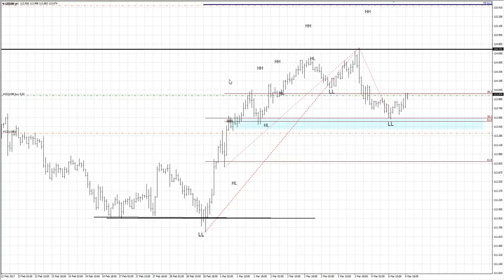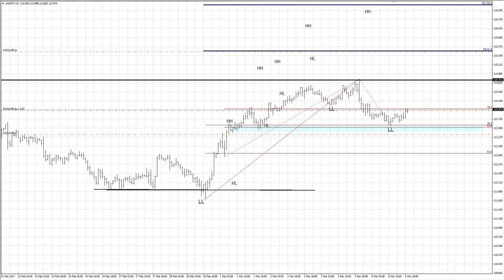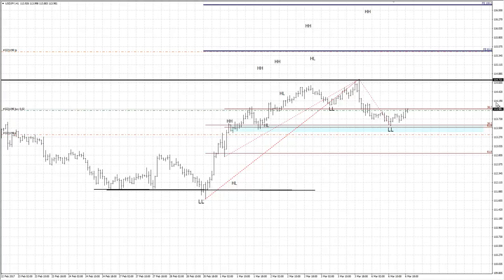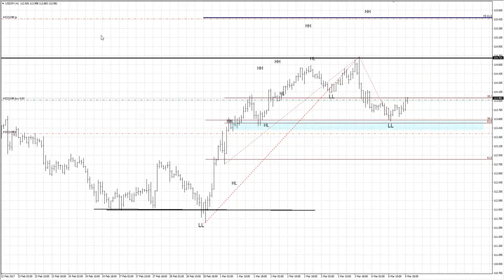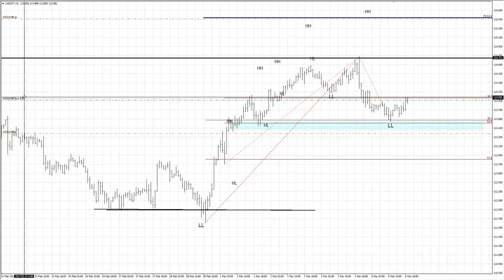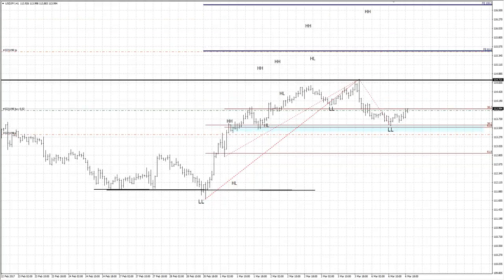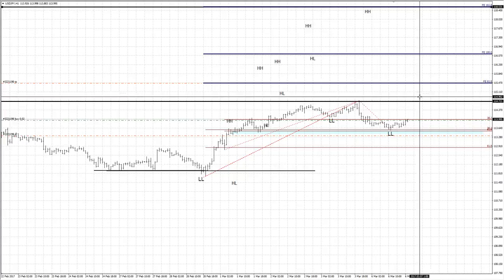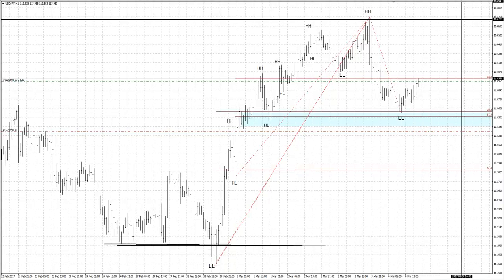Fibonacci confluence USD/JPY, buying opportunity at 113.90